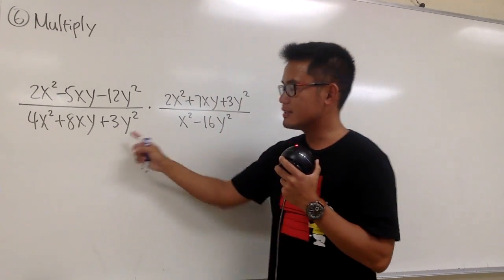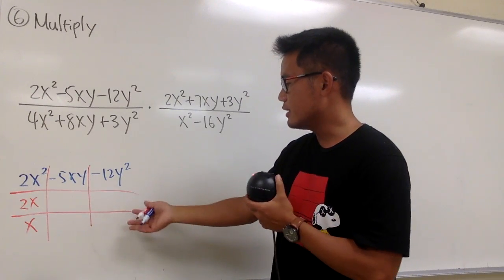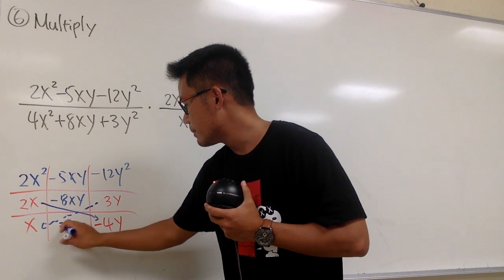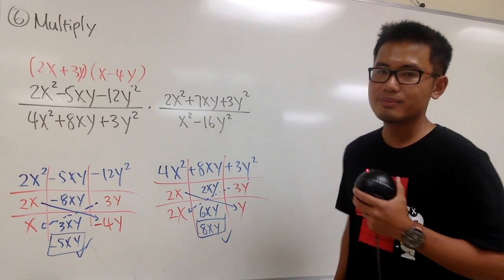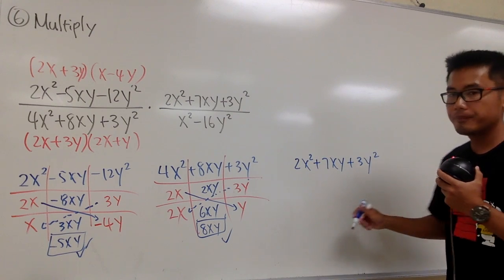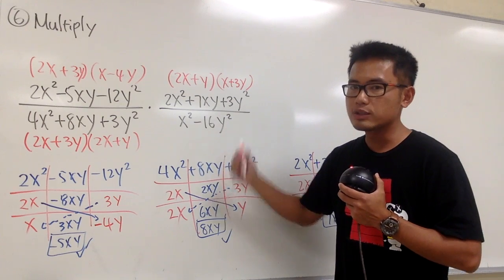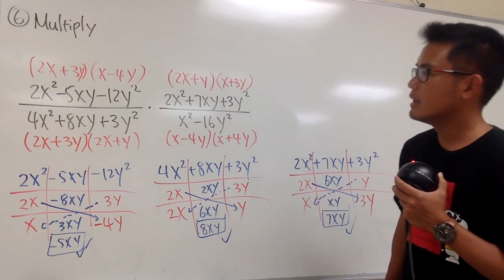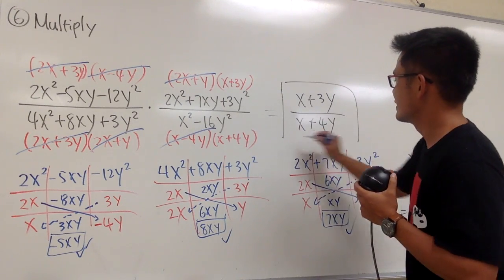Q6, Rational Expressios Overview (elementary algebra)